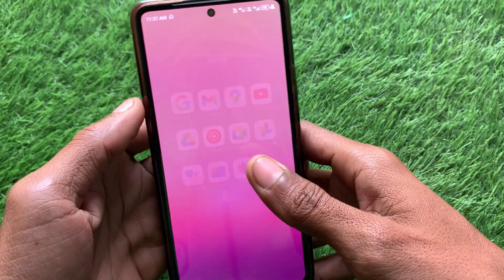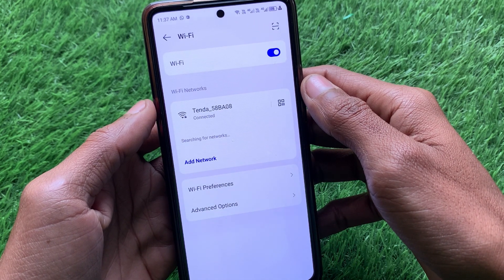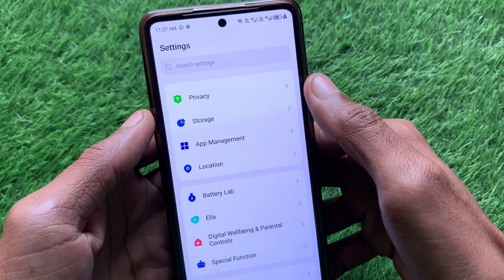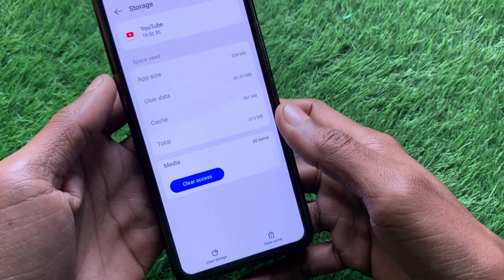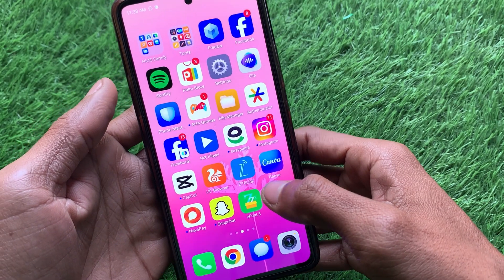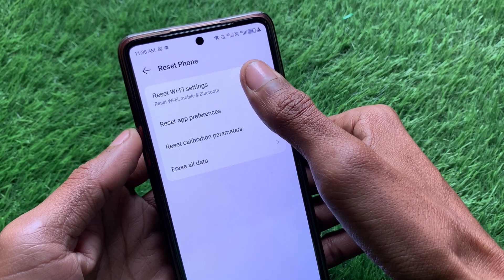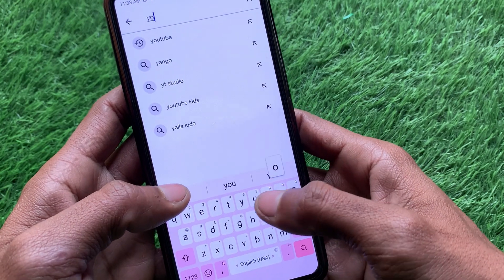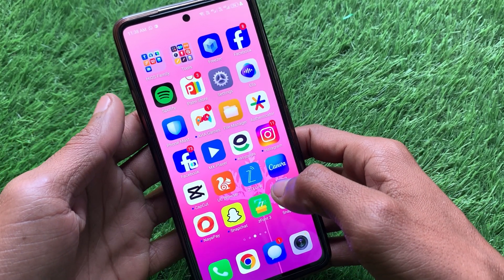How to Fix YouTube Lag Problem | How to Fix YouTube Lag on Android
How to Fix YouTube Lag Problem | How to Fix YouTube Lag on Android 2024